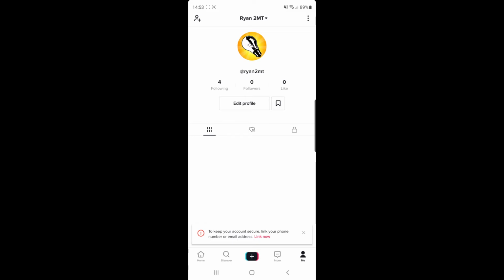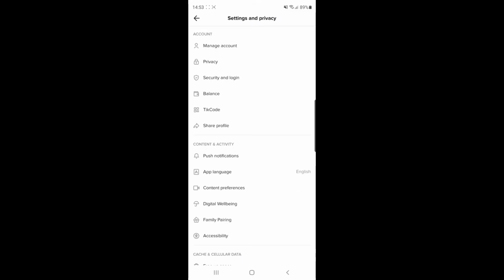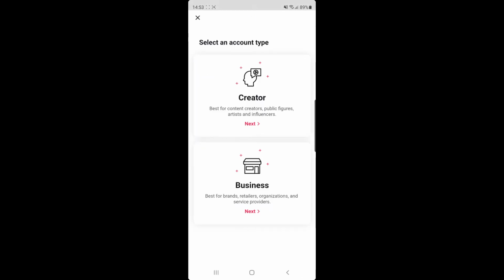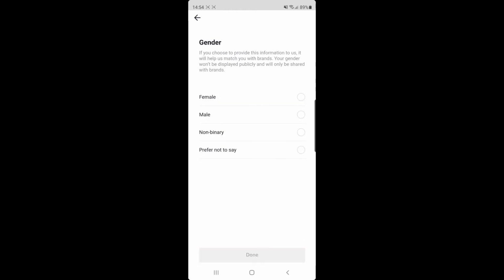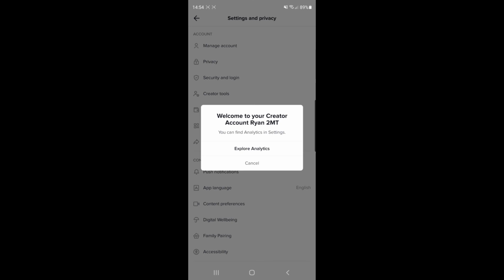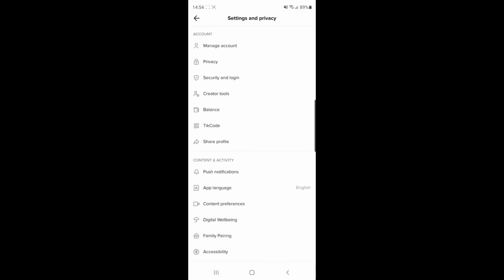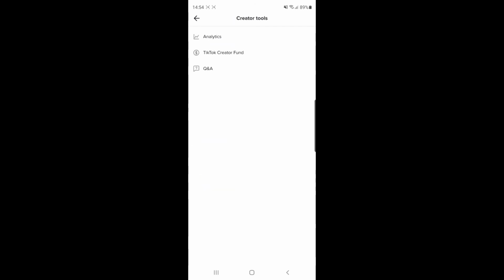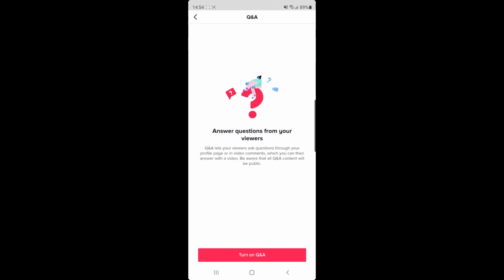How to Add Q&A in Your TikTok Bio (2021)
In this video, I show you How to Add Q&A in Your TikTok Bio (2021)

Steps to add Q&A in your TikTok bio:

1) Open TikTok app
2) Select 3 dots (top right)
3) Click manage account
4) Switch to Pro Account
5) Go to Creator Tools
6) Enable Q&A